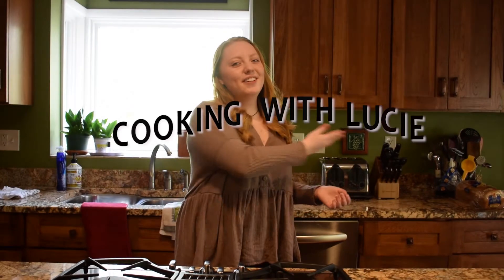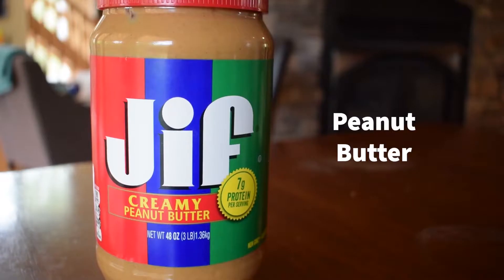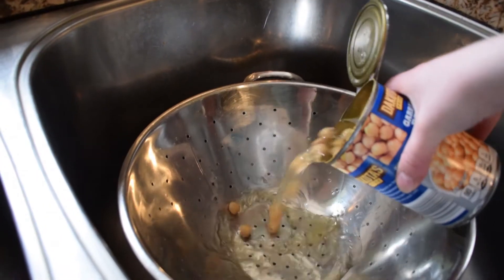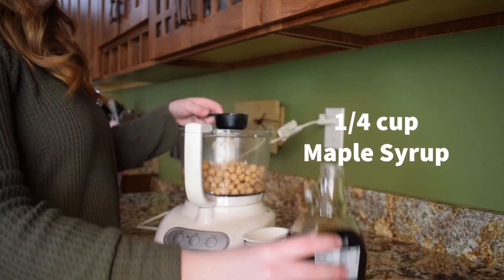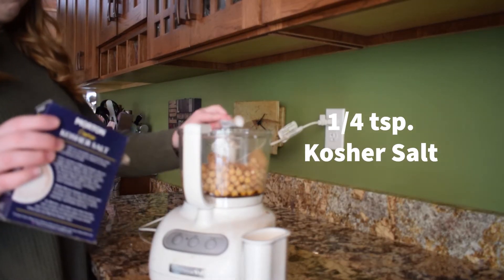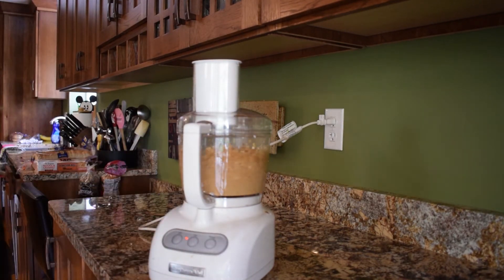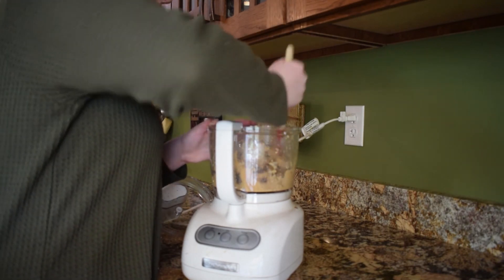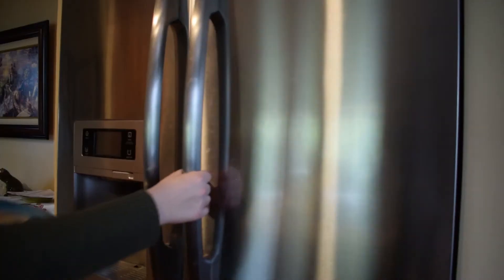Cooking with Lucie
Produced by Lucie Flagg